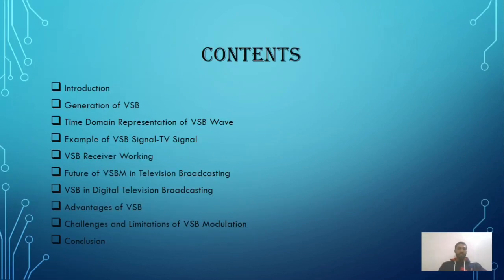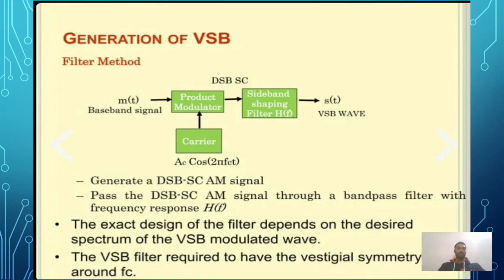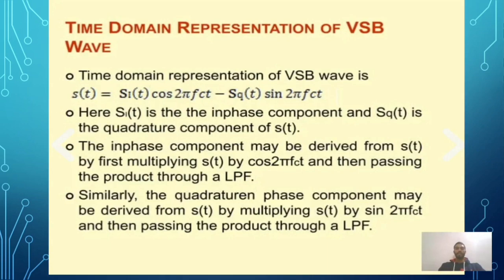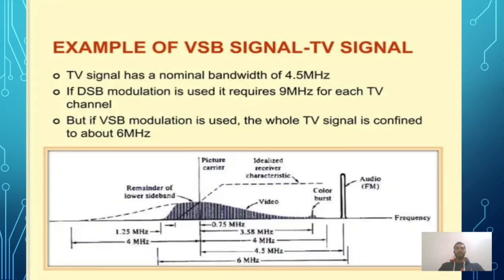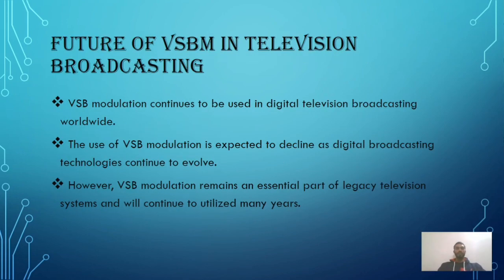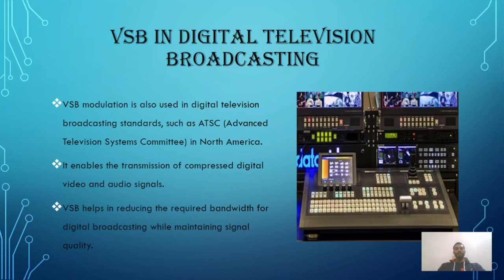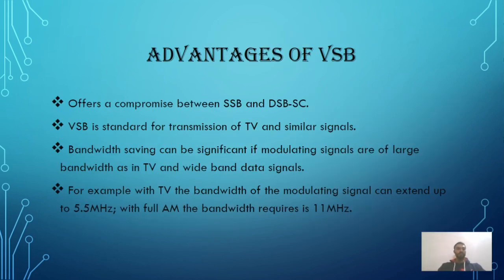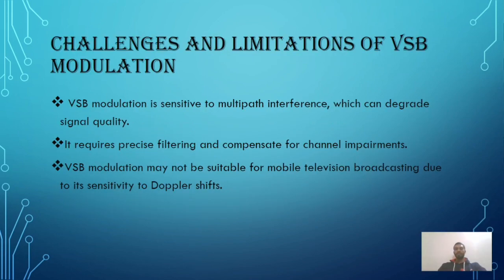Application of vestigial side band modulation in television broadcasting